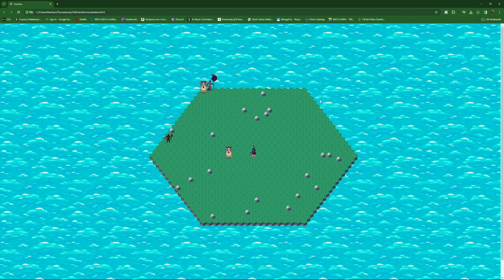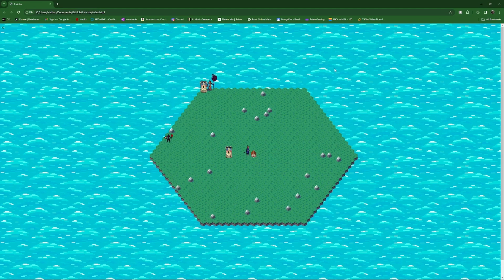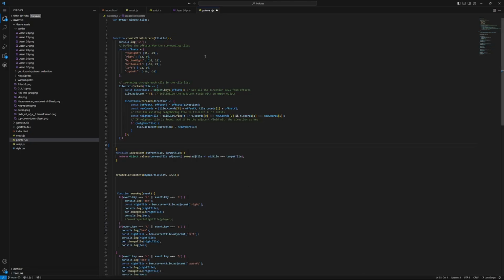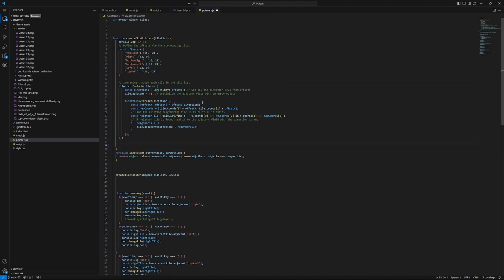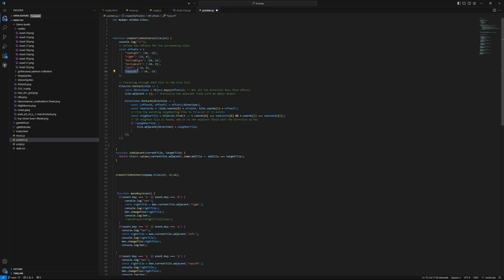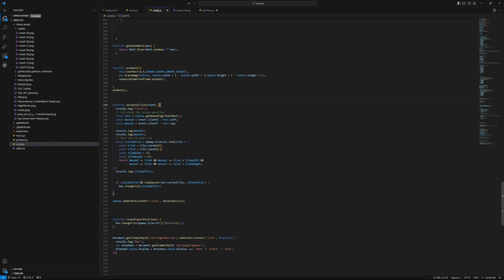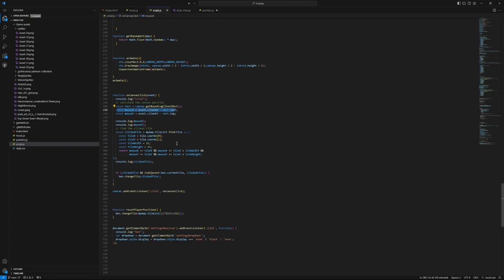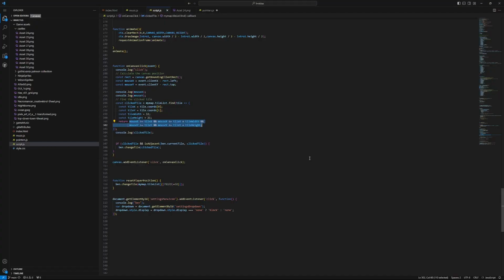dev log num 4 movement!!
In today's dev log, I talked about the movement system for my game and explained the code behind it.